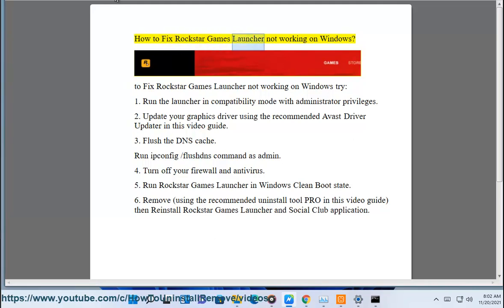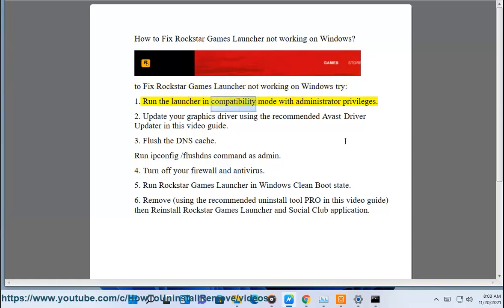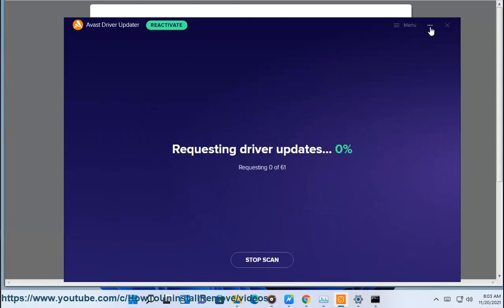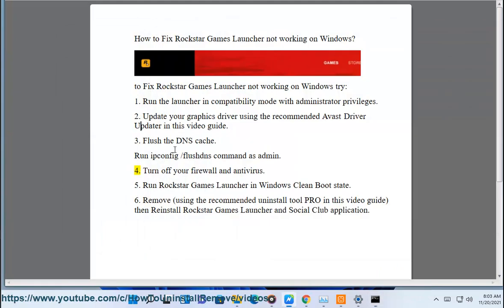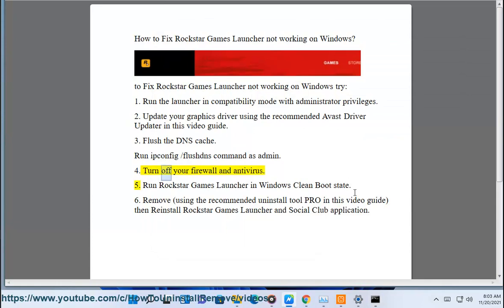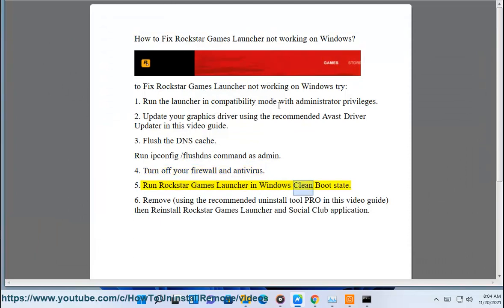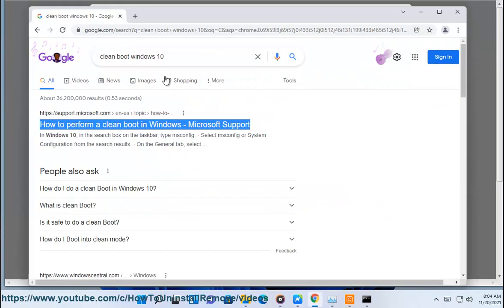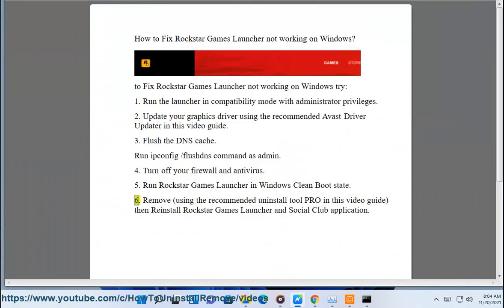Fix Rockstar Games Launcher not working on Windows 11/10 (2023 Updated)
Here's how to Fix Rockstar Games Launcher not working on Windows 11/10. Run Avast Driver Updater@ to keep your device drivers up-to-date, easily & effectively. To effectively remove unwanted/problematic programs, run this best uninstall tool@

Here are some troubleshooting steps to get the Rockstar Games Launcher working again on Windows:

- Check for Windows updates and install any available updates. Restart after installing.

- Temporarily disable antivirus software. Some antivirus can block the Rockstar Launcher. Re-enable after testing.

- Make sure you have the latest .NET Framework installed. The Rockstar Launcher requires .NET Framework 4.5 or higher.

- Open Services and check if Rockstar Games Launcher Service is running. If not, right click and start the service. Set to Automatic start.

- Navigate to C:\Program Files\Rockstar Games\Launcher and run LauncherPatcher.exe. This may update the launcher files.

- Open Task Manager while trying to launch and check for any error messages. This could indicate why it's not opening.

- Uninstall the Rockstar Launcher, restart your PC, then download and reinstall the latest version of the launcher.

- Delete any Rockstar Games folders in Documents and AppData/Local to clear out corrupted data.

- As last resort, perform clean reinstall of Windows to eliminate any OS related issues.

- Check Rockstar Support site for any known launcher issues. Contact their support if problem persists.

Hopefully one of those steps will resolve the issue with the Rockstar Games Launcher on your Windows system.

i. Here is a list of some common issues that can occur with the Rockstar Games Launcher and potential fixes:

- Launcher won't open - Reinstall launcher, update Windows/.NET Framework, run as admin, allow in firewall

- Games won't launch - Reinstall game, verify files, update graphics drivers, disable overlays

- Downloads are slow - Pause other downloads, disable VPN, open ports, try wired connection

- Can't login/connect - Check internet connection, reboot router, allow launcher in antivirus

- Errors on launch - Update Windows, run launcher as admin, compatibility troubleshooting

- Game crashes - Update graphics drivers, lower settings, disable overlays/background apps

- Social Club issues - Clear cache/data folder, reinstall Social Club, disconnect VPN

- Installation errors - Disable antivirus, run installer as admin, install prerequisites

- Can't locate game files - Add exception to antivirus, check permissions on game folders

- Corrupted files - Verify game files through launcher, re-download affected files

- High CPU/RAM usage - Close other apps, upgrade PC hardware, adjust game settings

Refer to Rockstar Support site for help on specific error codes. Regularly installing Windows and driver updates can prevent many issues.